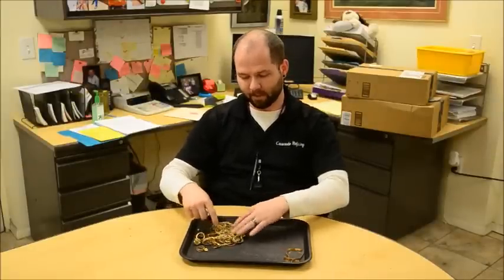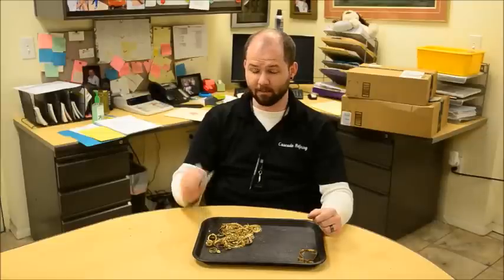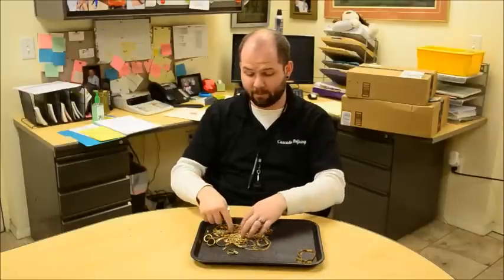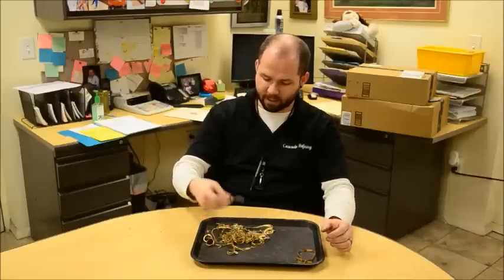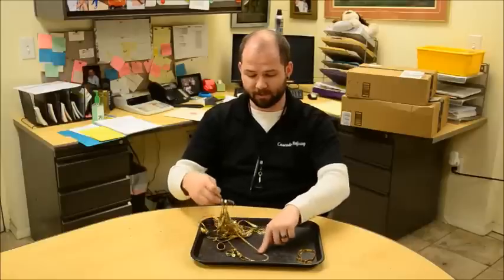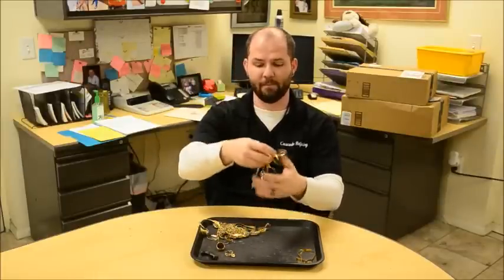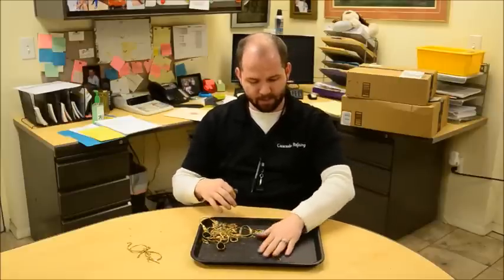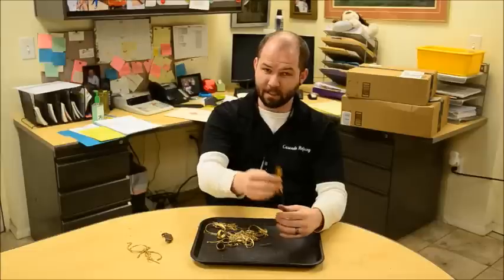How to check your gold jewelry at home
Some quick easy ways to check your gold jewelry from home.   If you have a specific topic or question, feel free to put it in the comments below and we will make a video responding to your question